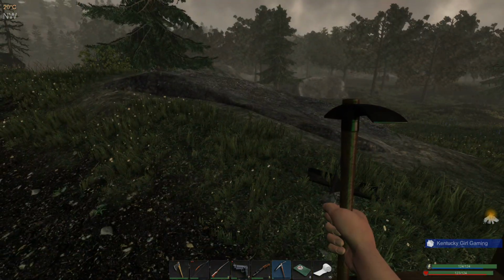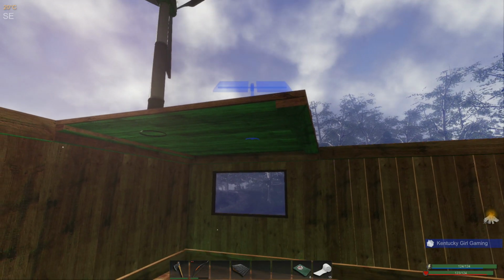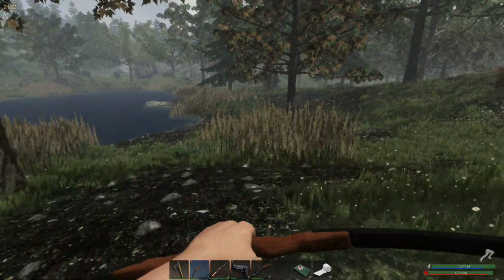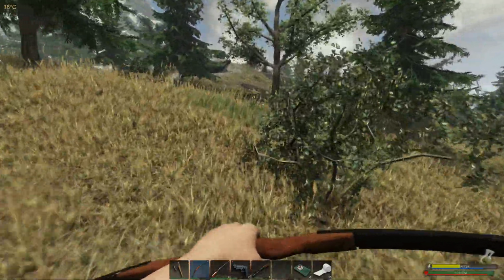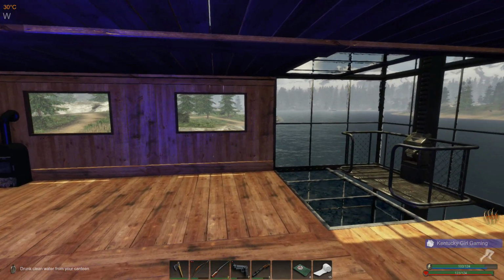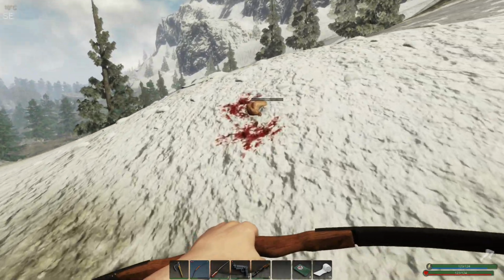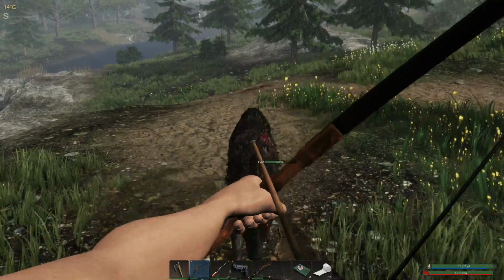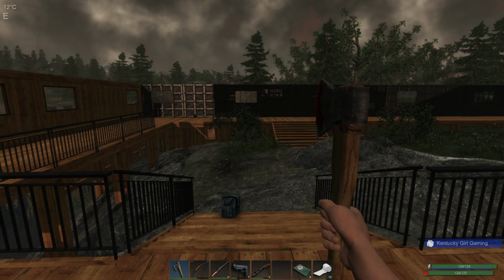Subsistence - Episode 82 - Building, Traveling, and Looting